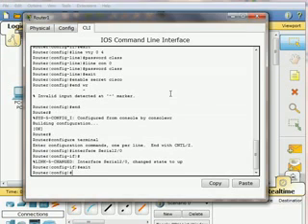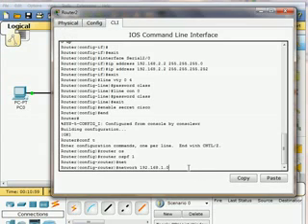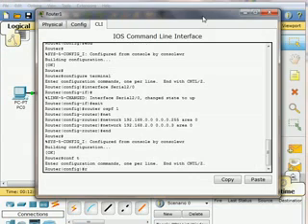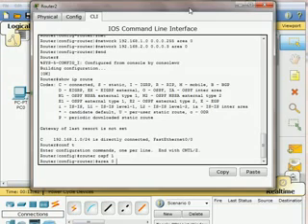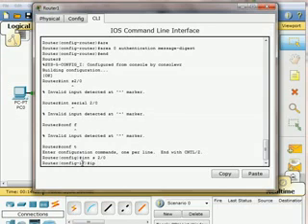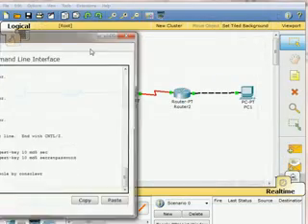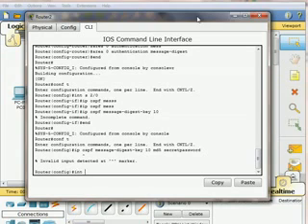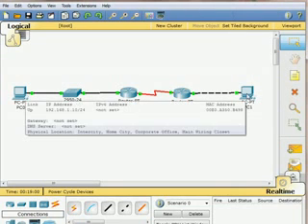lab 6 2 2 xvid